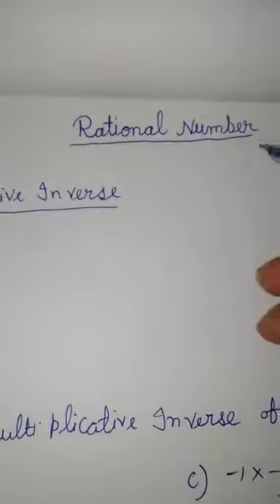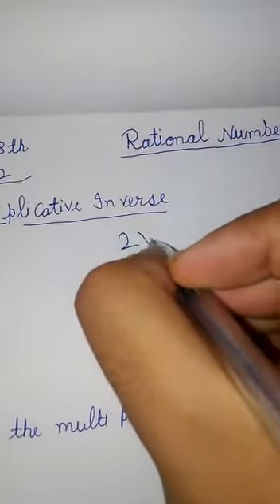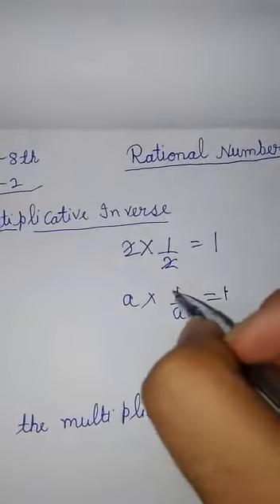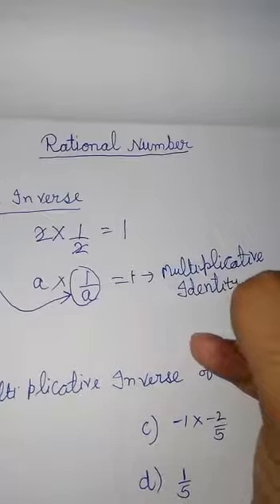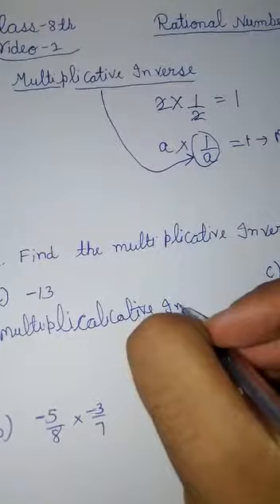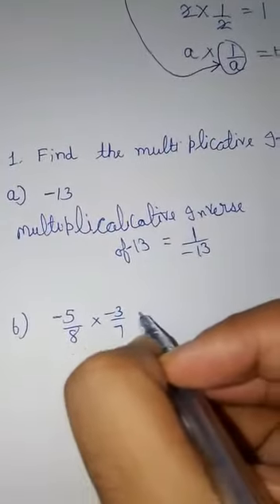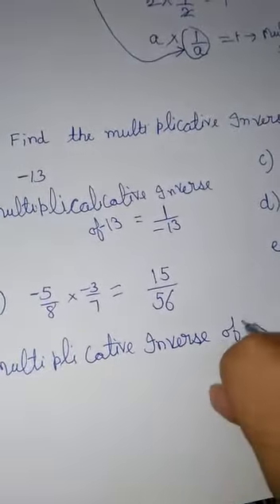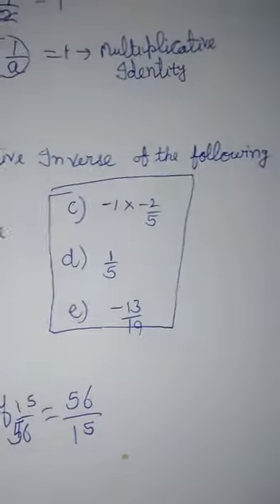Class 8 Math Rational Numbers 1